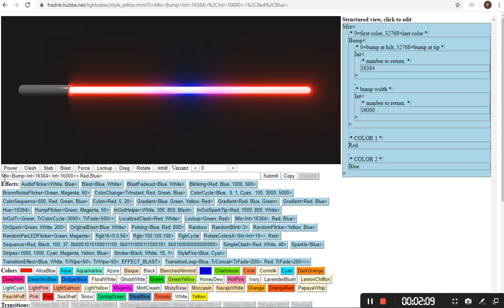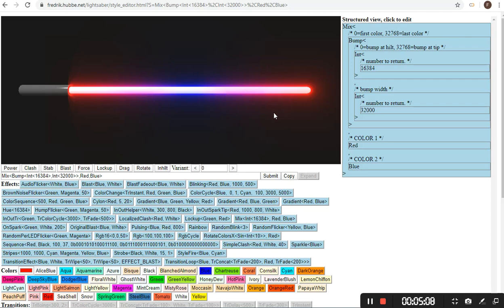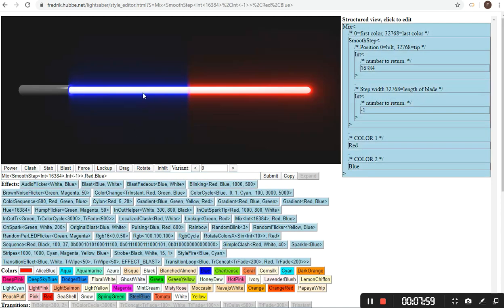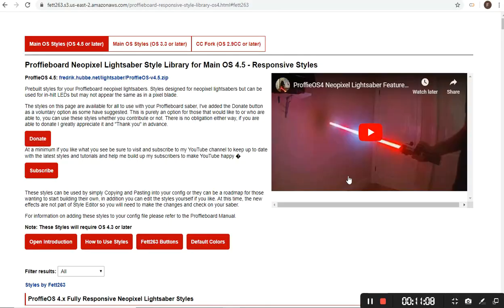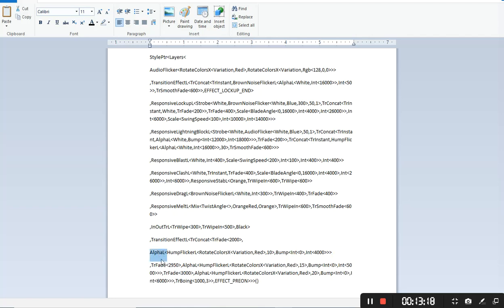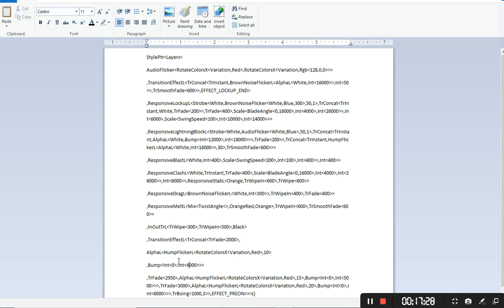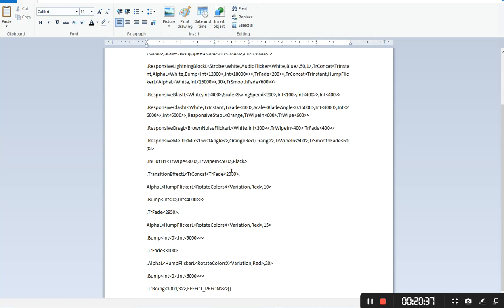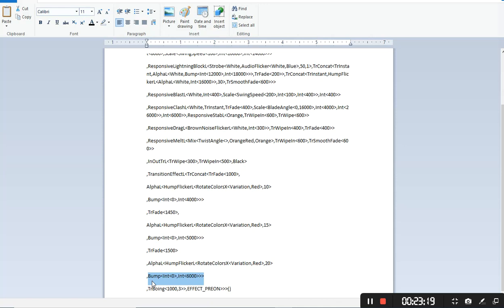ProffieOS4 "Crash Course" Lesson 3 - Shapes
This video will begin discussing style "Shapes" in OS4.  Shapes enable you to control a portion of the blade separate from the rest.
There are two shape functions available in ProffieOS; Bump and SmoothStep.  Both have similar syntax but a little different result.  This video focuses primarily on the PreOn effect implementation but the concepts apply to any other Shaped effect or style.
With Bump you set the center location (0 ~ 32768) and the width, the bump then starts at the center location and has a gradient mix to the edge of its width  up and down the blade from the center.
SmoothStep has a location point (0 ~ 32768) and a transition area.  With SmoothStep positive transition areas will move towards the hilt and negative transition areas will move away from the hilt.  A number of effects use Shapes so becoming familiar with them and their syntax will help you customize a wide range of effects, not just PreOn.